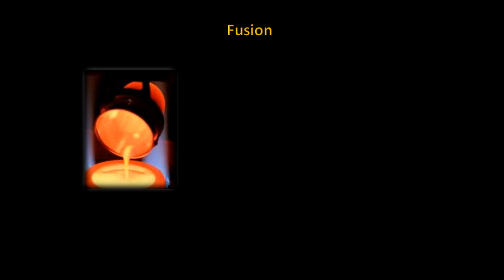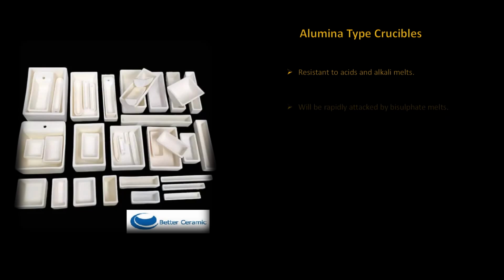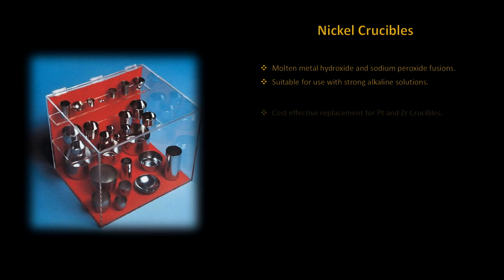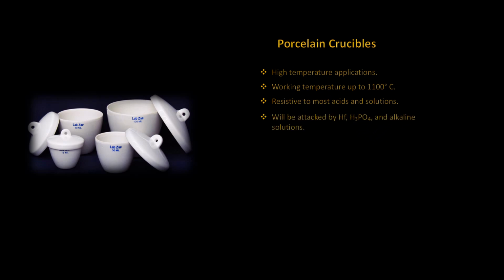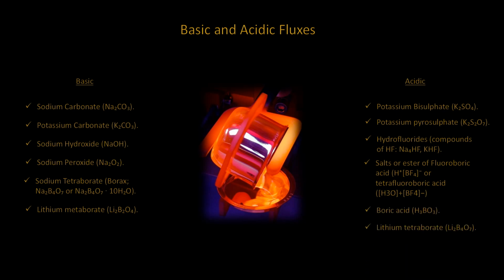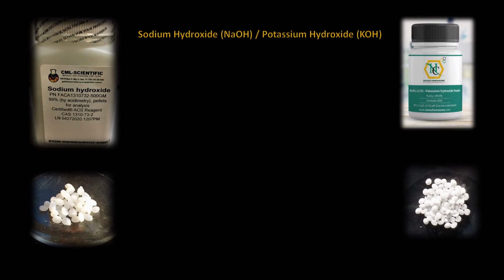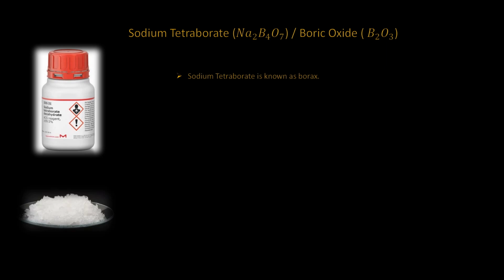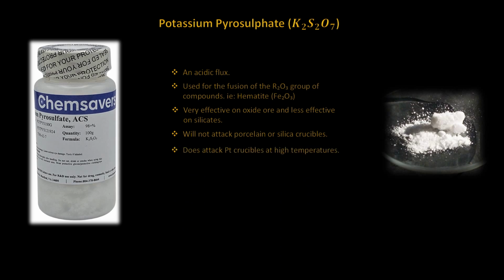Classical Chemical Assay for Small Scale Miners, Prospectors and Hobbyists Part 9: Fusion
In Part 8 of this series,  I discussed some of the intricacies in regards to dissolving rock, soil, and concentrate samples for qualitative and quantitative analysis. In this series, I start the discussion in regards to the dry part of the wet dry method of dissolvement.